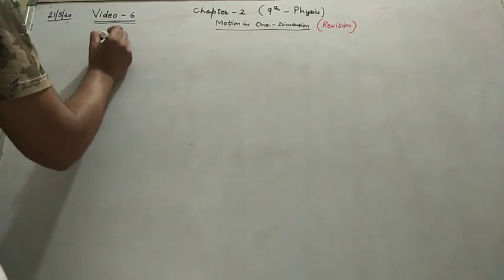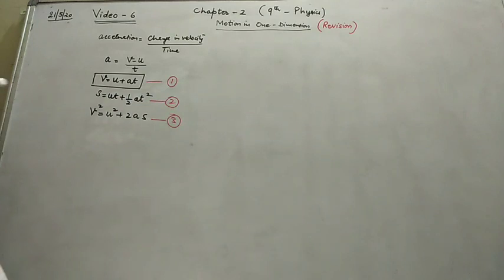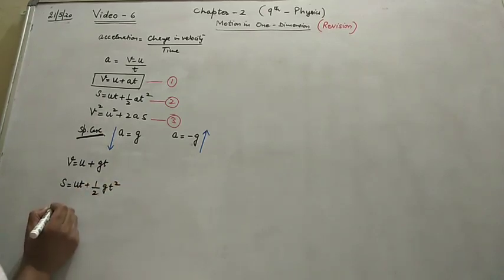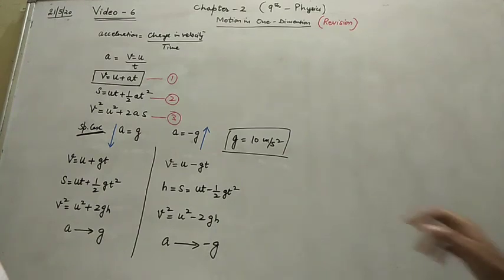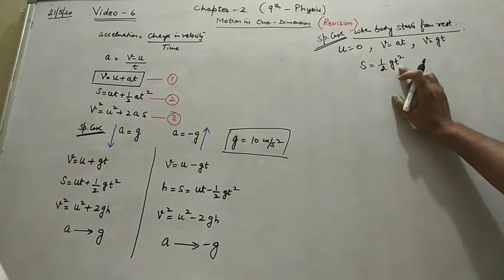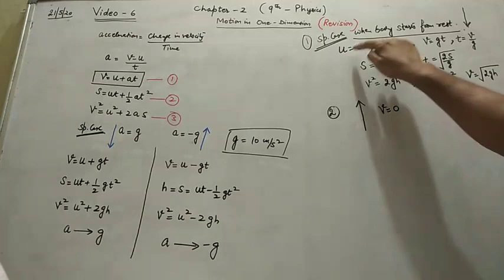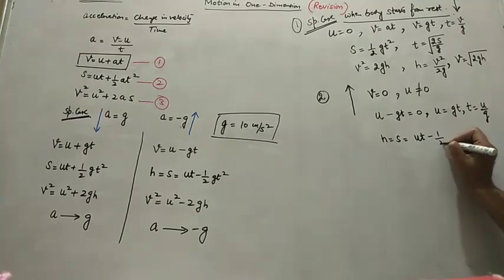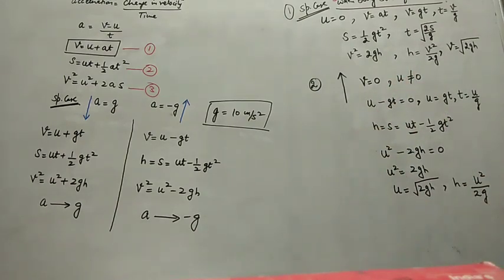Class-9, Subject-Physics, Video-6, Chapter-2(Motion in one dimension), Part-4(Revision) by Mr Rajesh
Class 9, Subject -Physics, Video-6 (Revision) ,Chapter-2